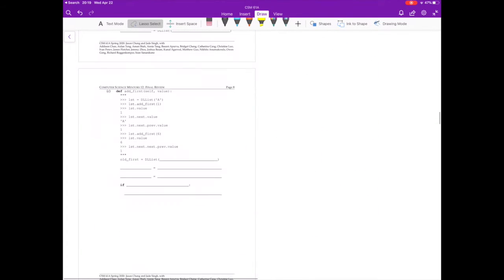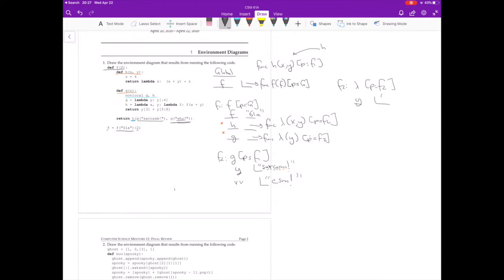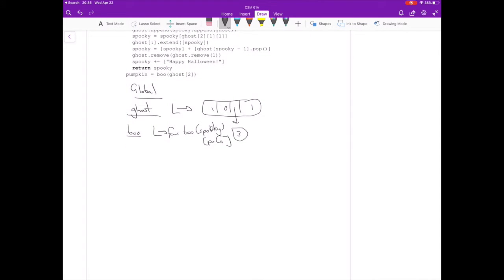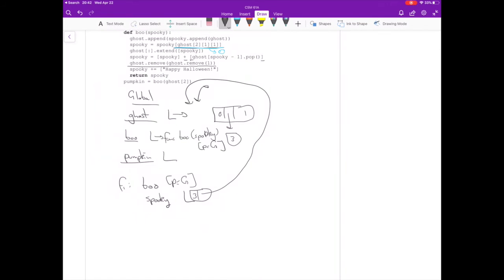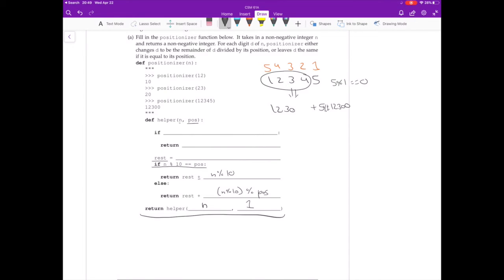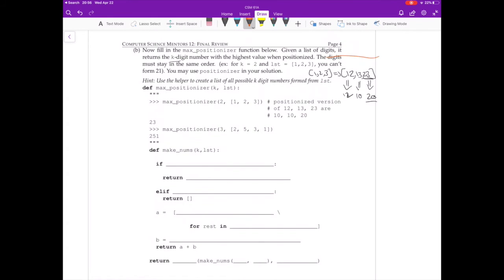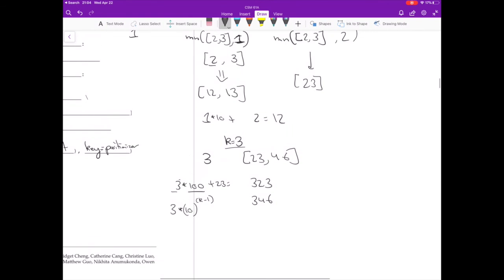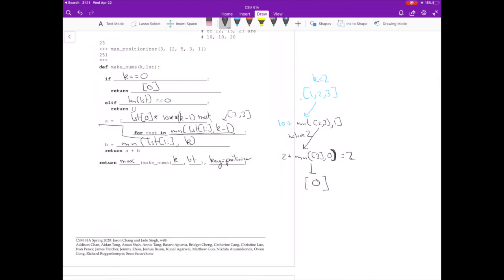CSM Final Review Worksheet - MT1 Topics